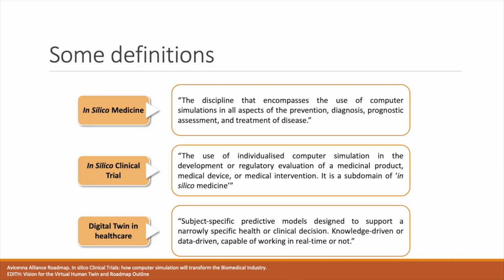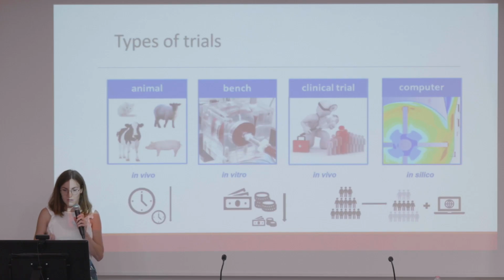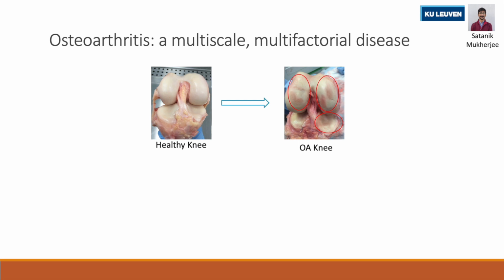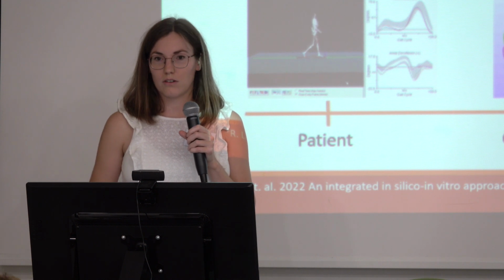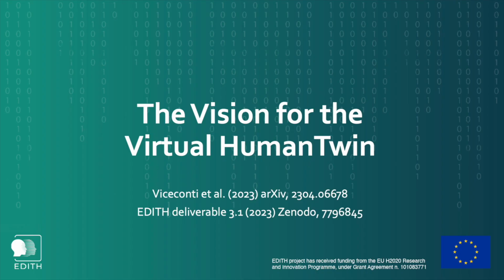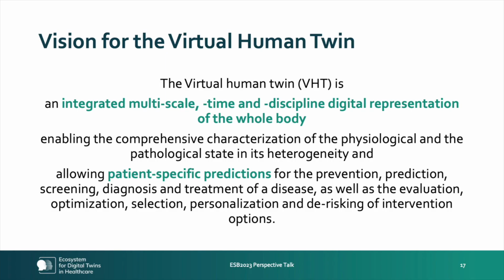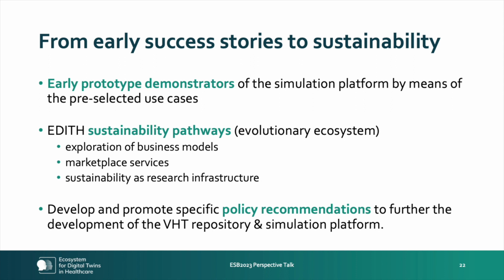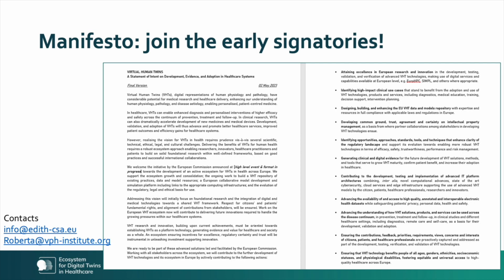Knowledge-based modeling and Digital Twins | Raphaelle Lesage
Explore the dynamic world of in Silico Medicine, in Silico Clinical Trail and the transformative shift towards Digital Twins in Healthcare. Discover the delicate balance between patient-specific and population-specific parameters, ultimately paving the way for a comprehensive Virtual Health Twin. Join us in envisioning the future of healthcare investments and science development in the EU, where stakeholders and experts play a pivotal role in shaping the policies.